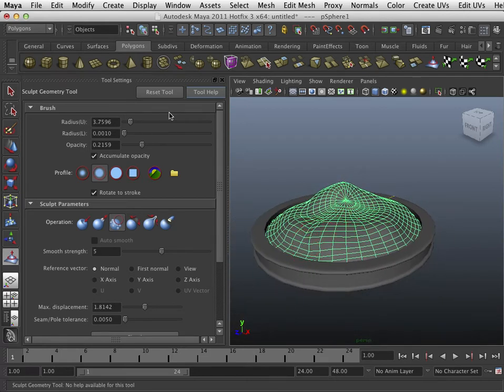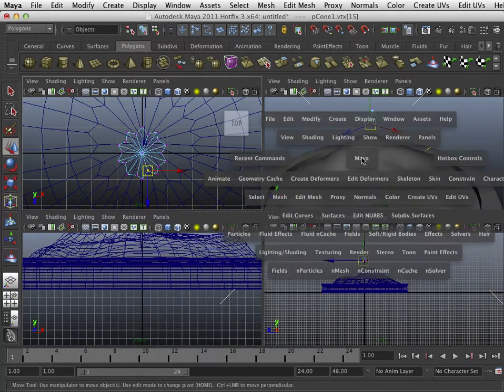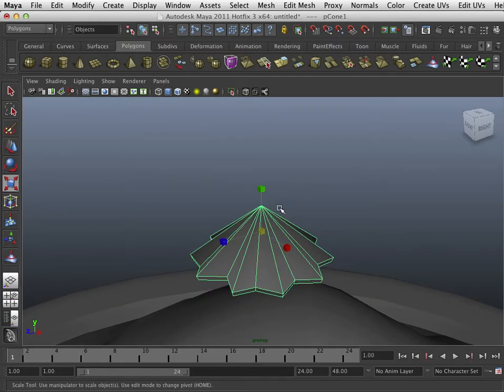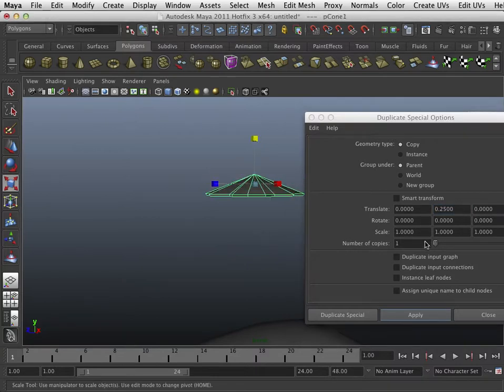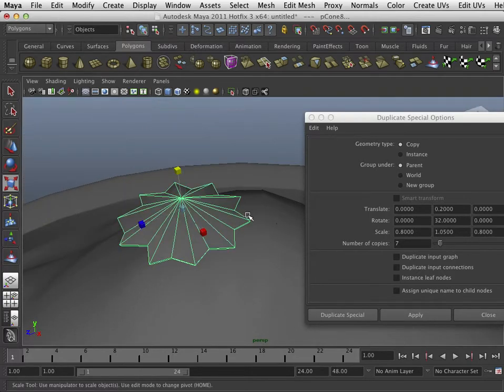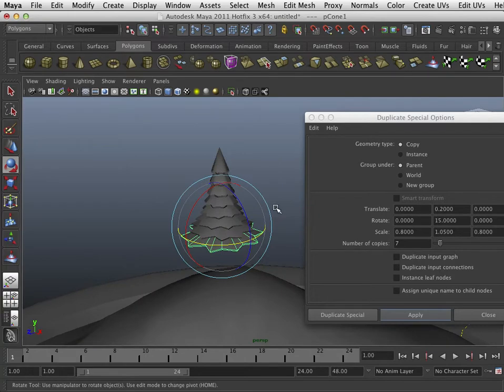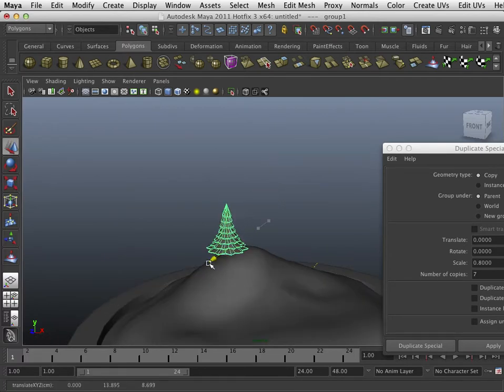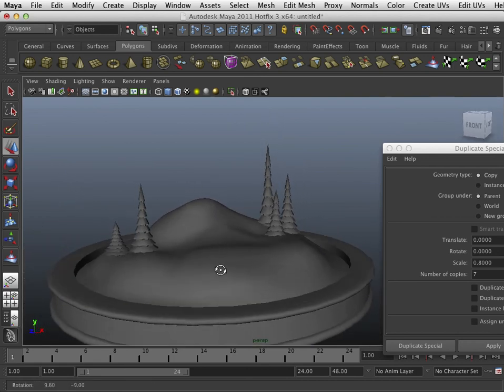Week7 snowglobe3 trees